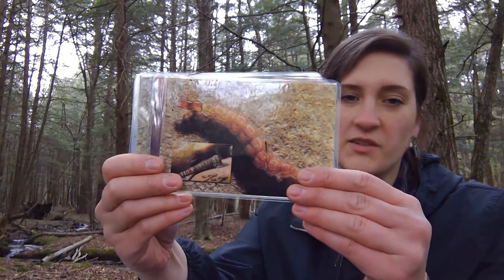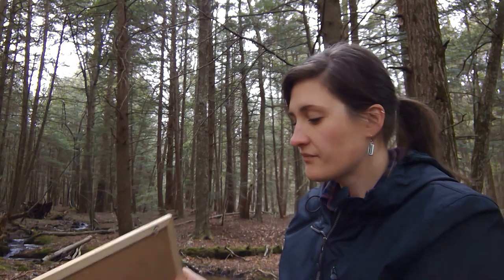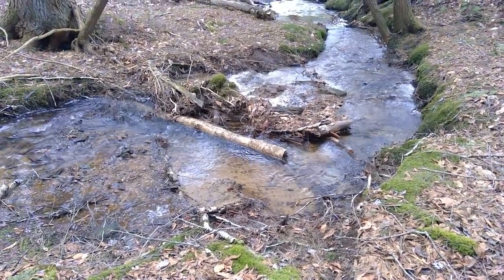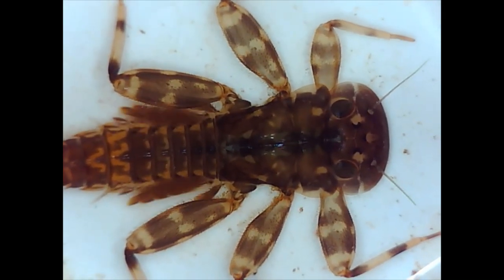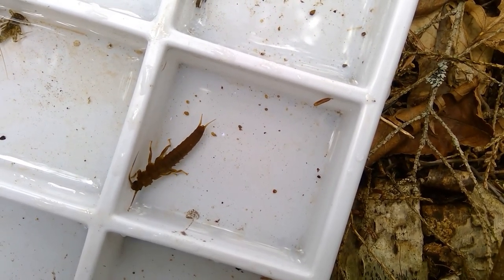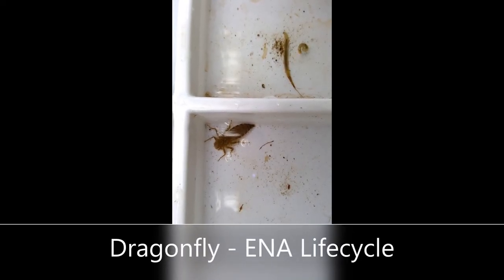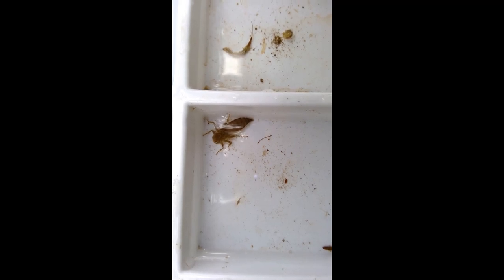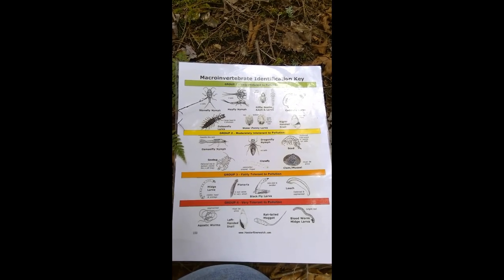Intro to Benthic Macroinvertebrates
Benthic Macroinvertebrates are amazing stream critters that play a big role in the aquatic food chain, supplying trout and other fish with most of their diets. Macros are also bio indicators of water quality of streams, making them a very important tool for stream monitoring efforts. This video is an introduction to some of these cool insects!